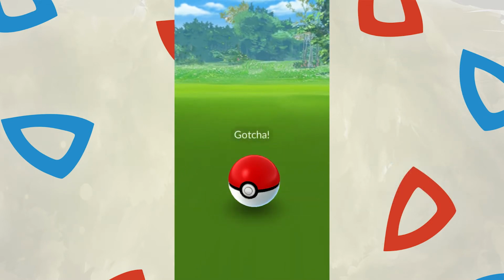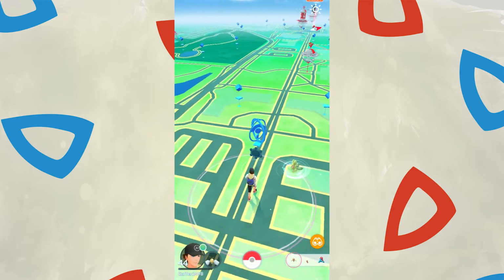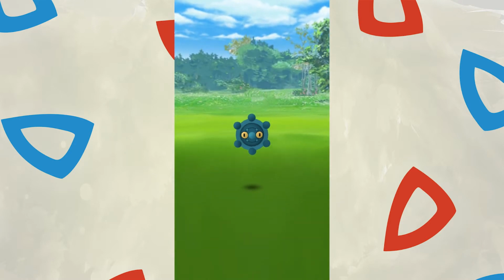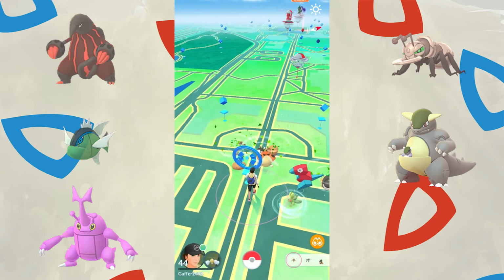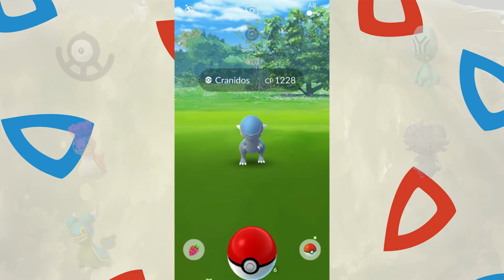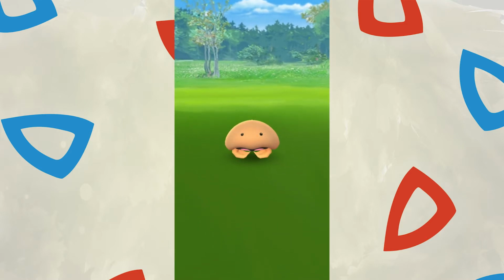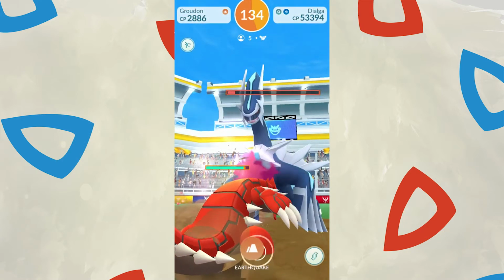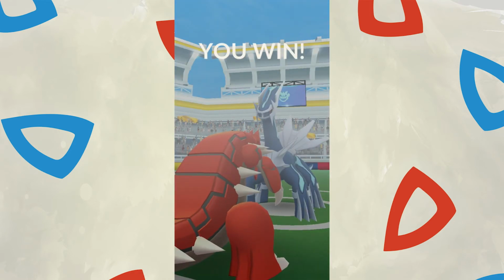Ultra Unlock 2: Space Week Guide | Pokemon Go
The Ultra Time week is wrapping up Tuesday, which means the Ultra Space week is about to begin! You'll find you need to know about the event, plus some tips in this week's video!

Title: "The Black"
Author: Rolemusic